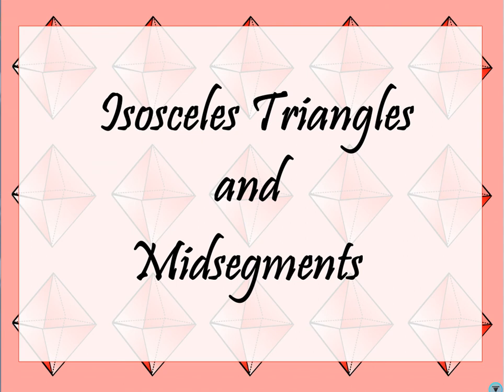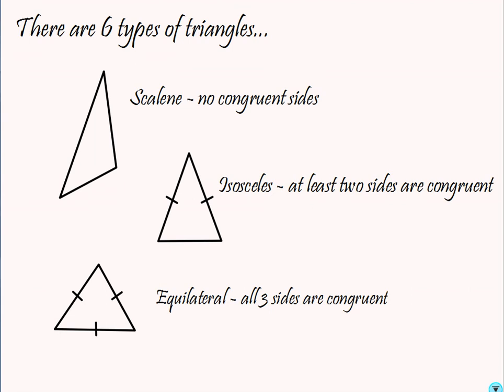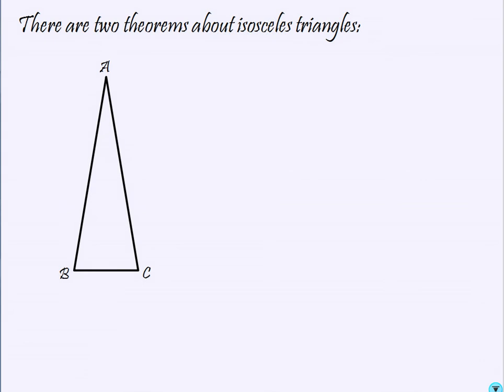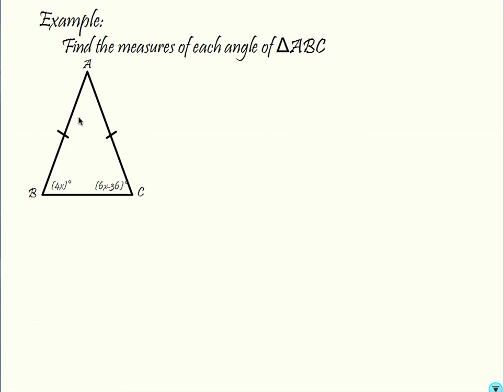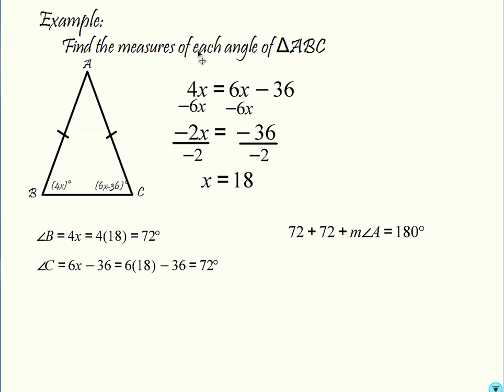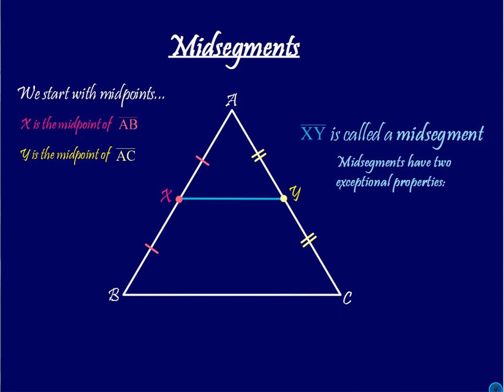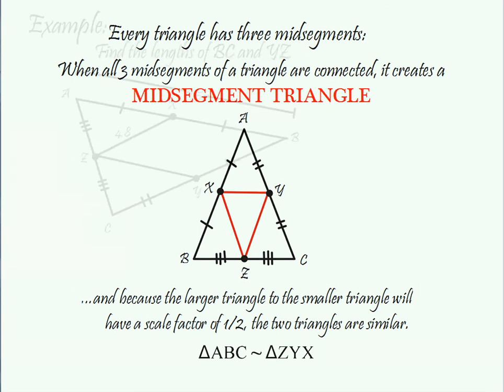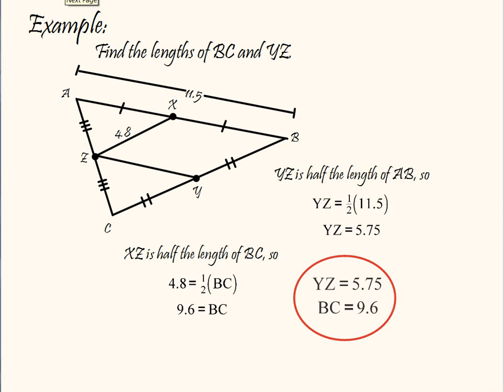Isosceles Triangles and Midsegments